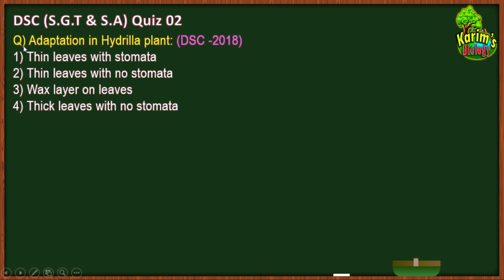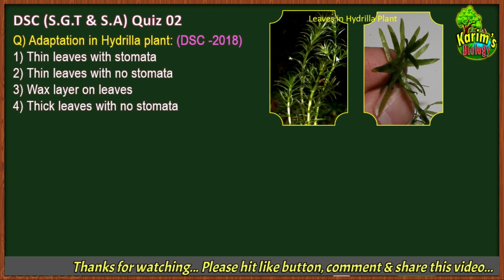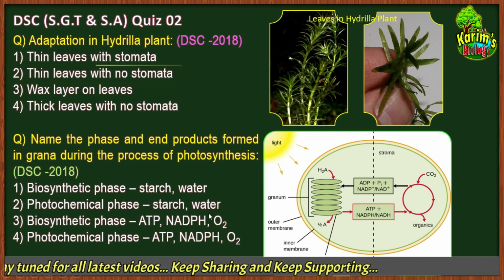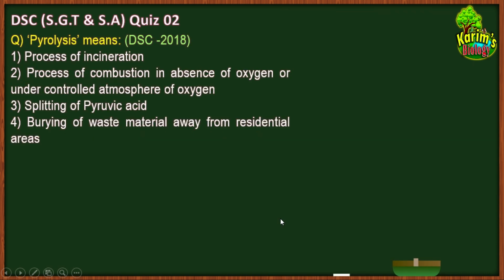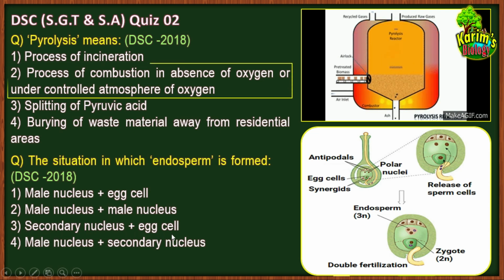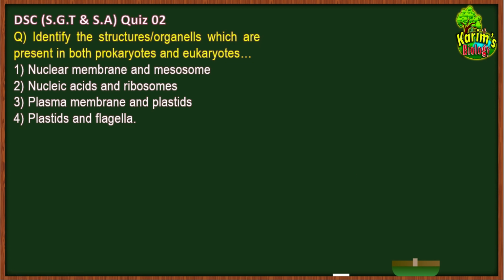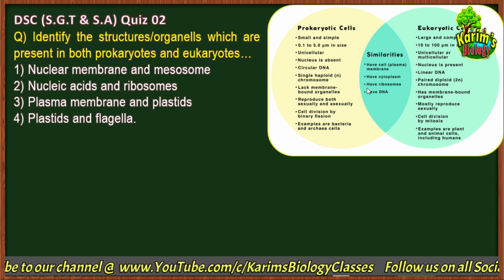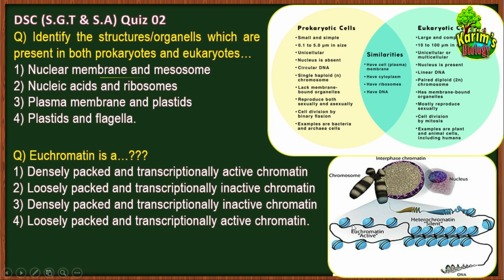DSC Quiz 2